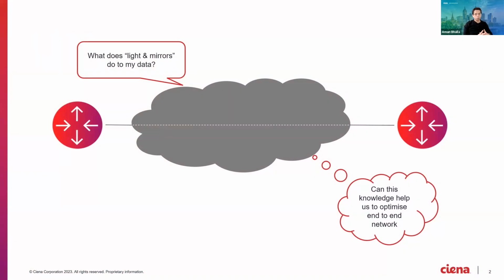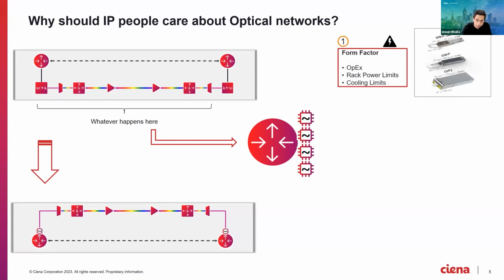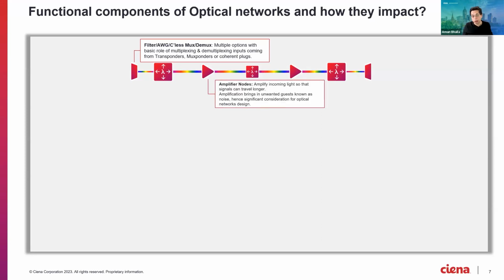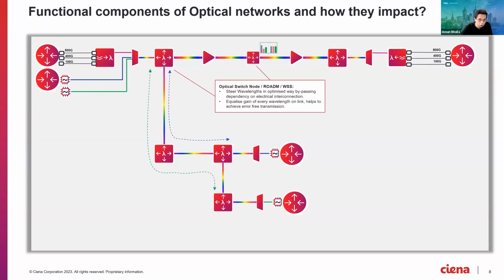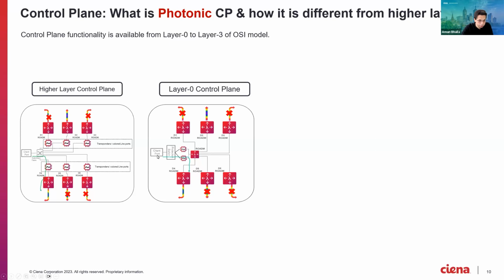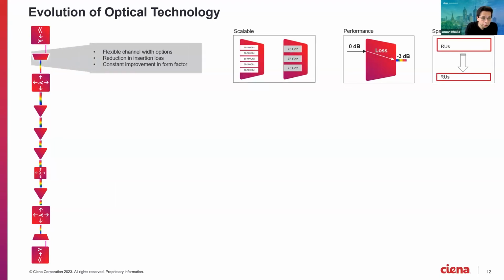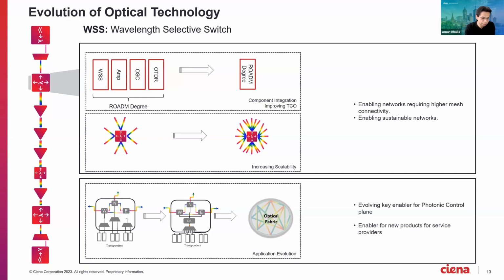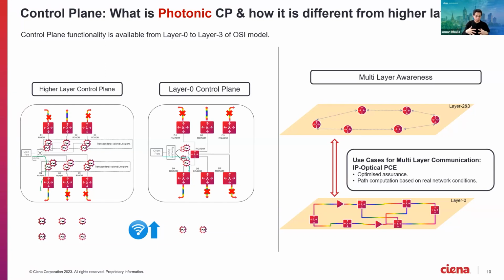Optical Basics for IP experts (Part 1)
Part 1 of a series where we will provide a crash course in Optical technology for IP experts, including why IP people should care about optical networks, functional components and the evolution of optical Technology.